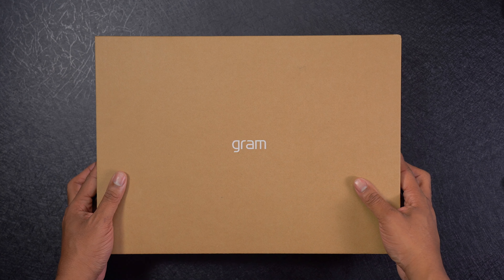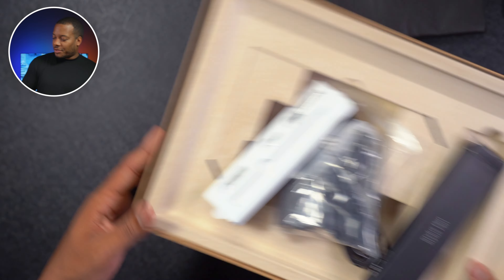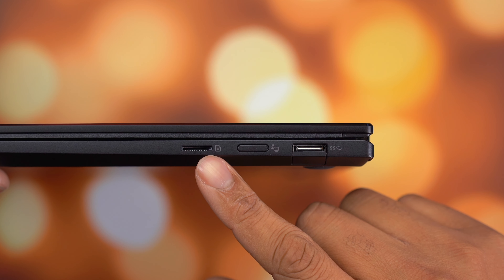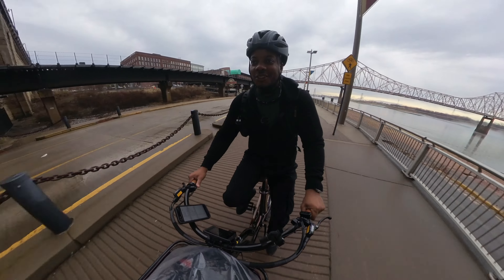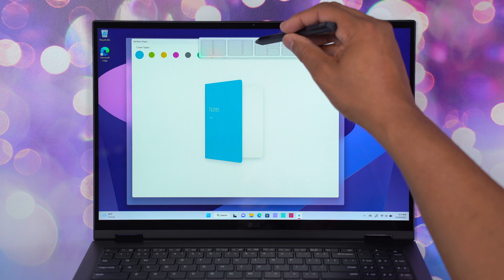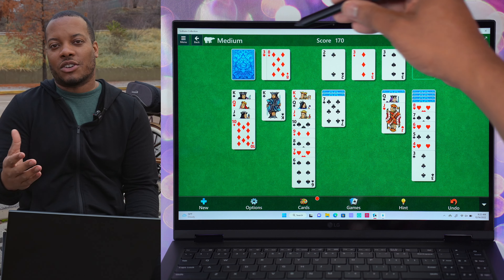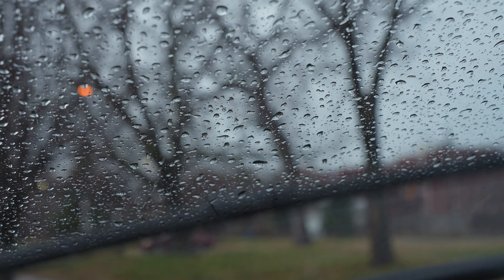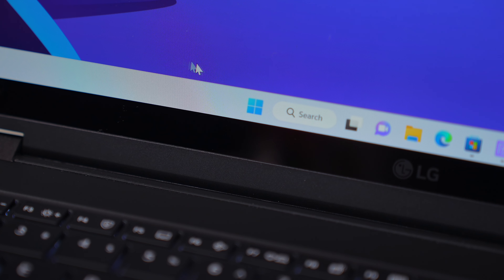24hrs with the New LG gram Laptop!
I took the new LG Gram out for 24hrs and here's my experience.